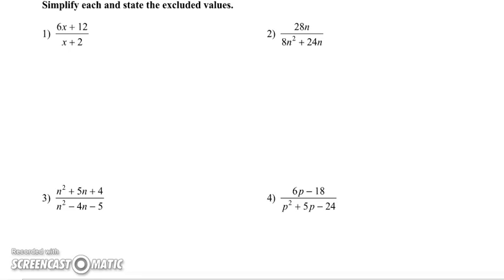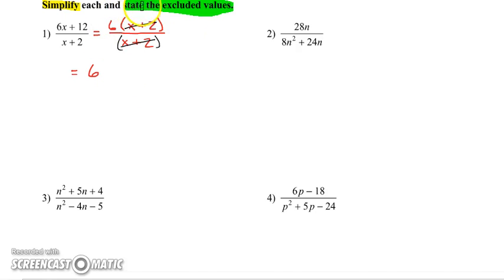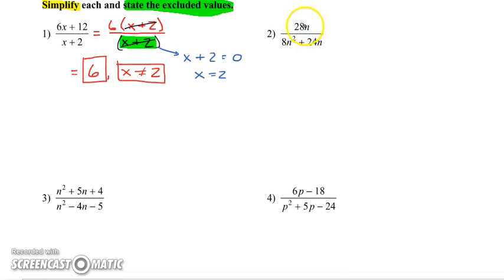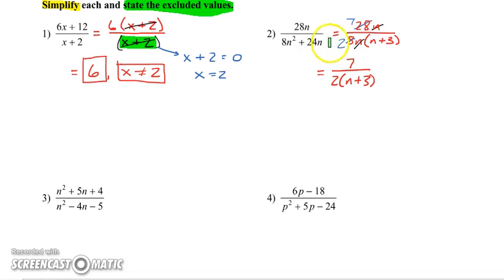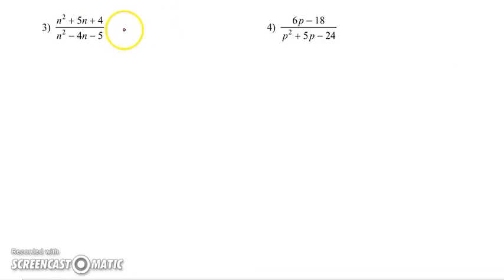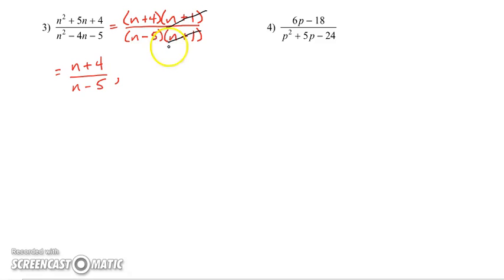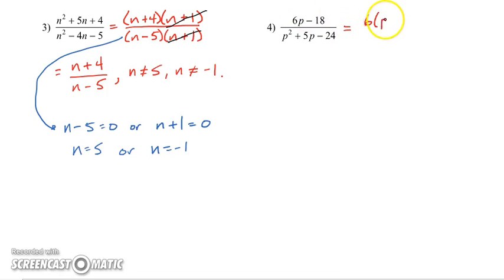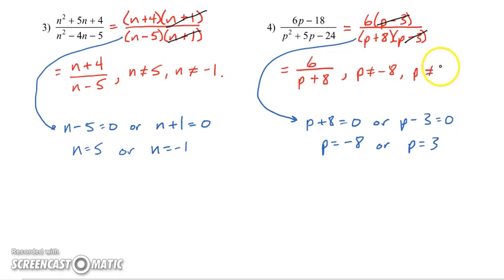Algebra I @ Harrison: More with Simplifying Rational Expressions